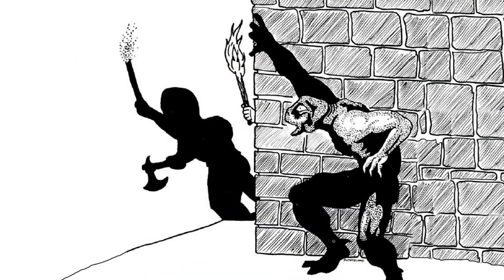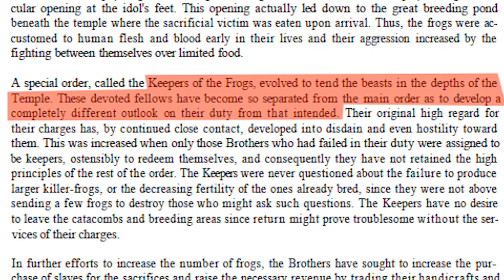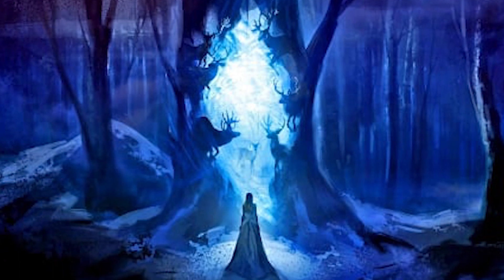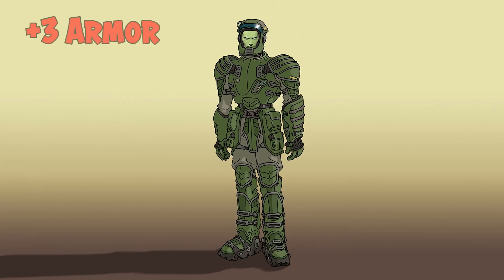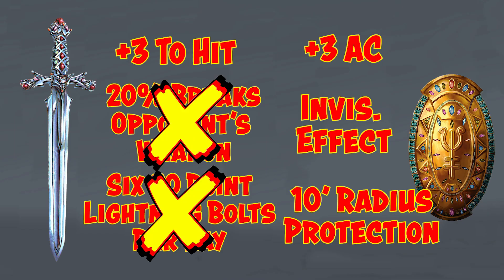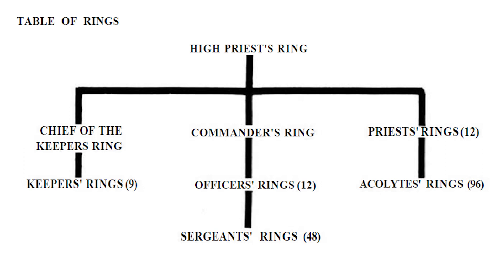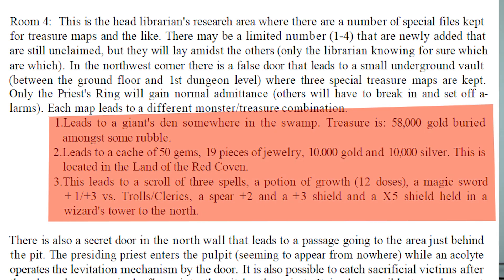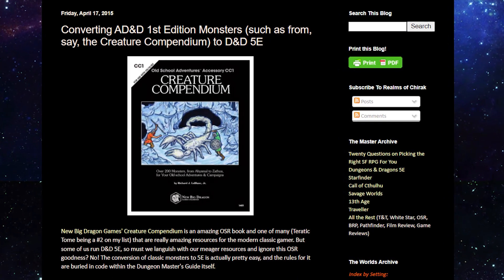Using The Temple Of The Frog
00:00 Introduction
02:03 Parameters of A Module
04:26 Setup
06:31 Stephen The Rock
09:46 Maps & Composition of Forces
15:02 Reconfiguring For Fifth Edition

Blackmoor was the second supplement in the original box set “Edition Zero” rules set for D&D, and in addition to adding classes such as monk and assassin and a host of monsters such as the Sahuagin and Morkoth, it famously included the first module: Temple of the Frog. And though this module was written over 40 years ago with a different system and game playing ethos in mind, it still has lessons to teach current GM's about encounter design and storytelling.

I organize my discussion along the lines that I use to develop a modern homebrewed module that I plug into my world. You have the setup, which is the history of the geographical area and sentient creatures who are going to confront the players and their relationship with that surrounding area.

Then the current situation, which is the condition on the ground when the players encounter it. Then you have the geography of the lair; and I use lair as general term that can cover elaborate keeps or fortresses down to a simple cave.

Then the composition of forces that are available to the antagonists and that might be allied with the players, leading up to the Big Bad Villain of the module, along with the various abilities and devices of these antagonists and allies and BBV.

Finally you have the goal or suggested outcome of the module; that is, what is it that the players are searching for or hope to achieve in this encounter?

I then discuss adapting this module to 5e, which entails reducing the power of Stephen's alien technology and the number of opponents, suggesting that you do this according to the level of your party.

xxxxxxxxxxxxxxxxxxxxxxxxxxxxxxxxxxxxxxxxxxxxxxxxxxxxxxxxxxxxx